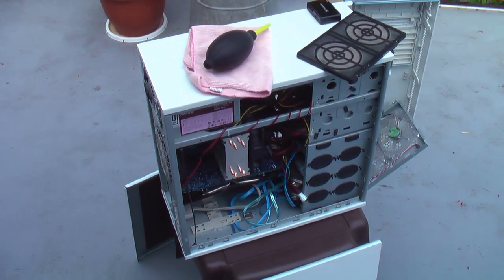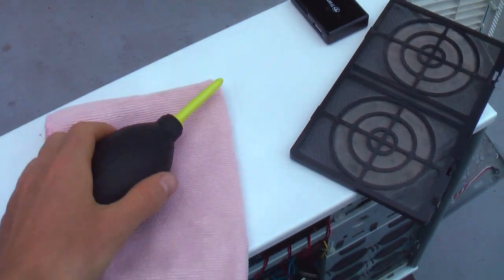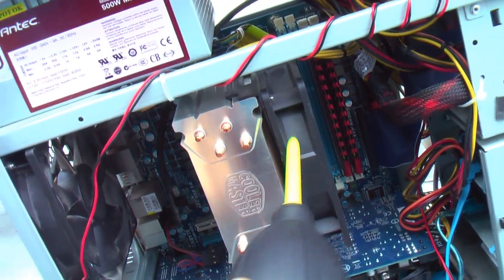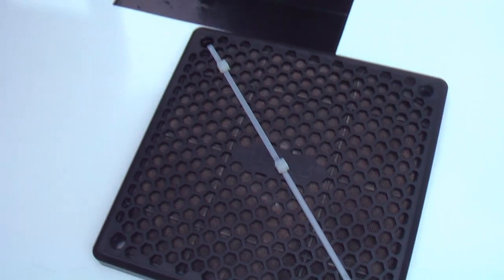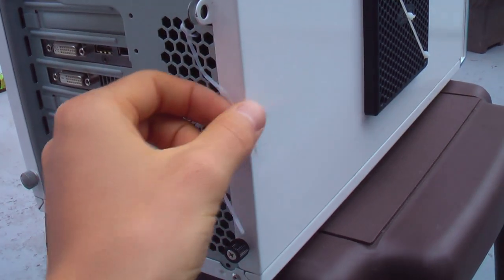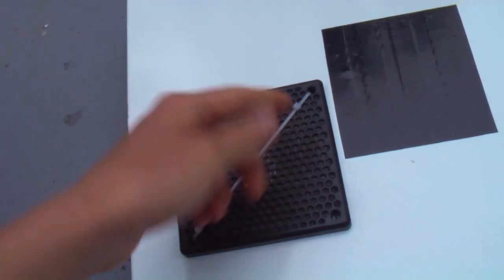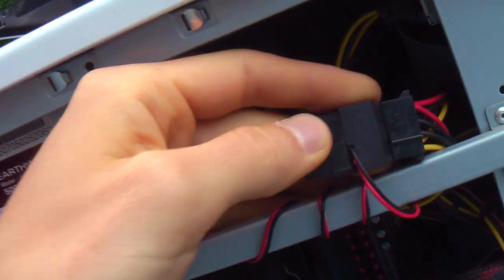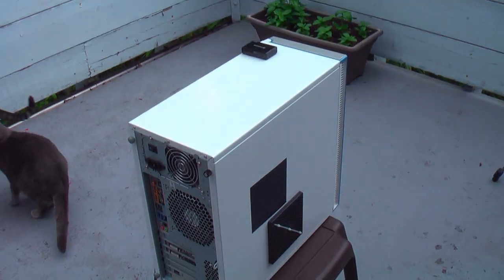Removing and Preventing Dust in your Computer Case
I show you how I clean my computer out and prevent further dust buildup from occurring.

The most common problem with computer cases is that the unconstrained output fans push out more air than the filtered input fans can provide, thus giving you negative pressure inside the case, this causes a few problems,:
     1.  Because negative air pressure sucks air in through any cracks or slits in your case, unfiltered air will enter your case, causing more dust to build up.
     2.  Because of the negative air pressure, the power supply fan will have a harder time pushing air through your power supply, therefore causing your power supply to heat up.

The solution?  Increase the amount of air entering your case, and only if you have to, decrease the amount exiting.

Steps:
     1.  Test air pressure.
     2.  Check all fans to make sure they are working.
     3.  Decide whether to add more fans, or increase fan speed - if possible.
     4.  If necessary, slow down output fans.
     5.  Test air pressure again and repeat process if necessary.

In my computer I now have 4 input fans (I added another since this video) all spinning slowly, and one output fan spinning on medium, I have found this to be all I need to keep my computer cool and silent.